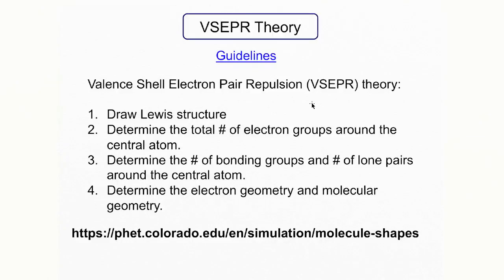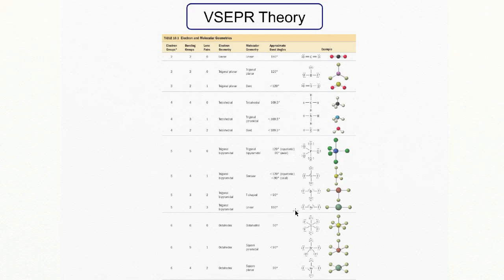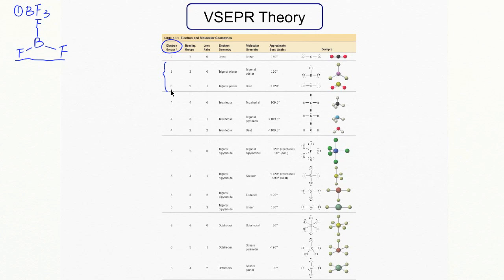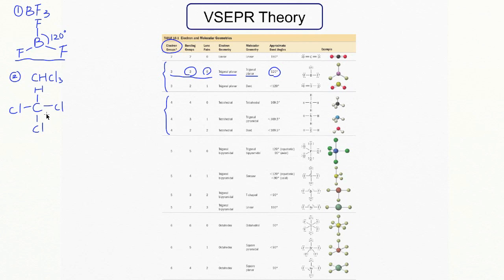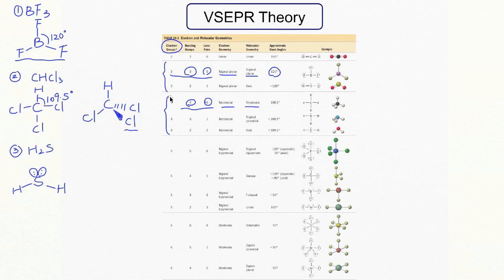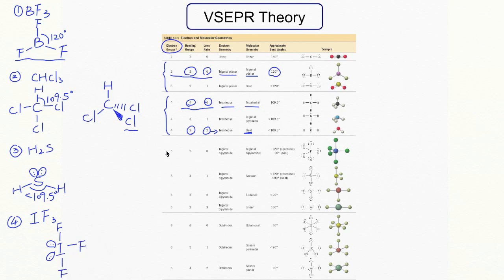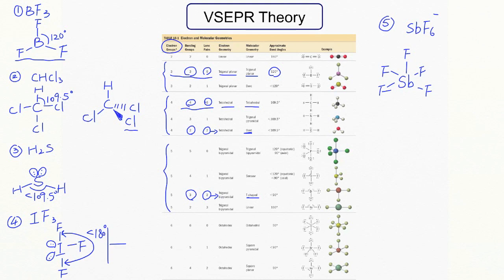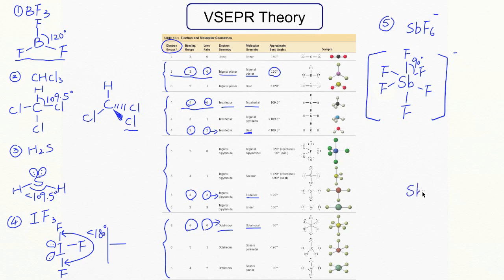Video 2 (chapter 2)-VSEPR theory